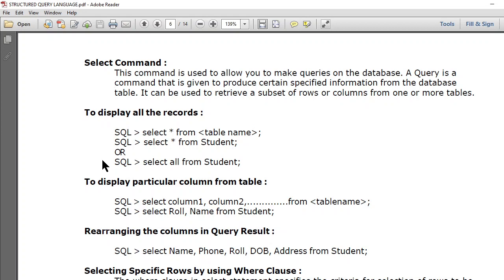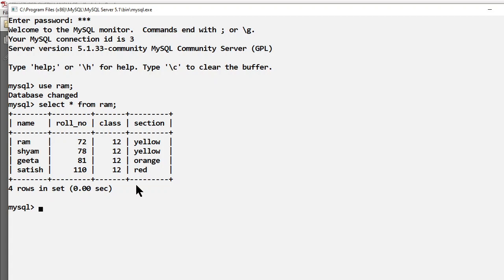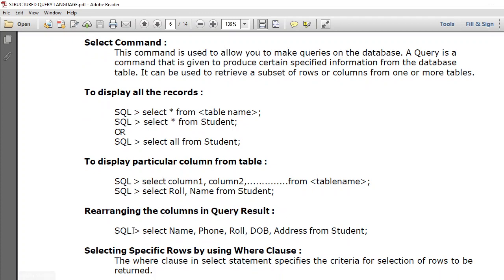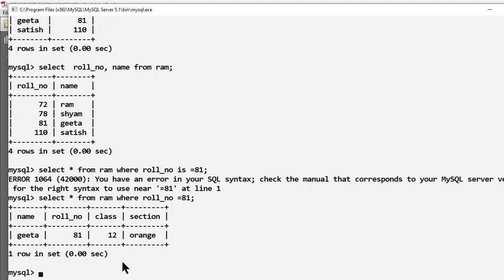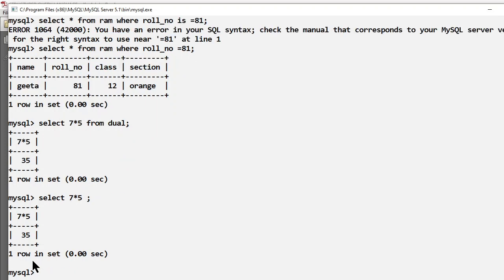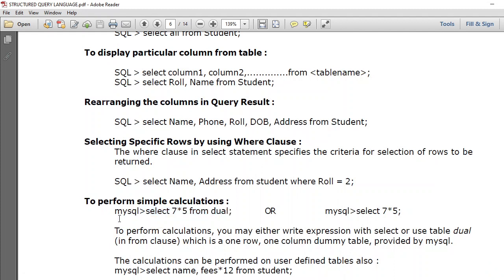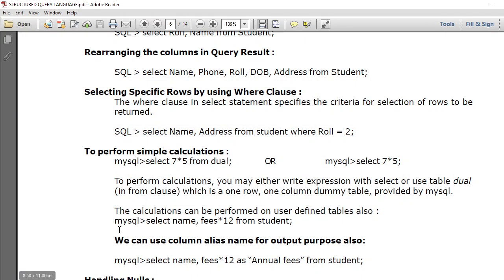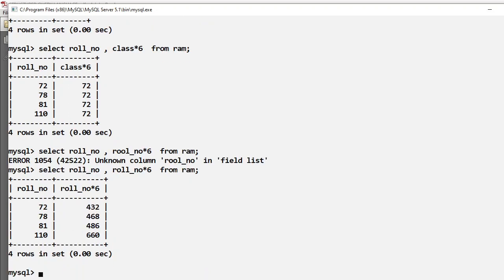SELECT COMMAND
BY
RAMESH BHATT